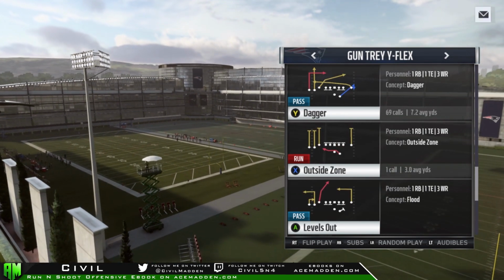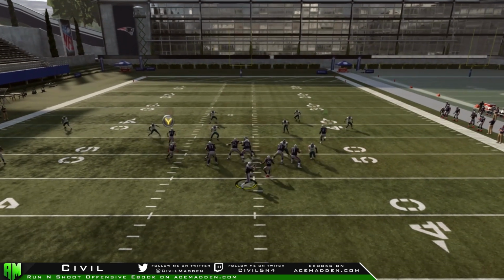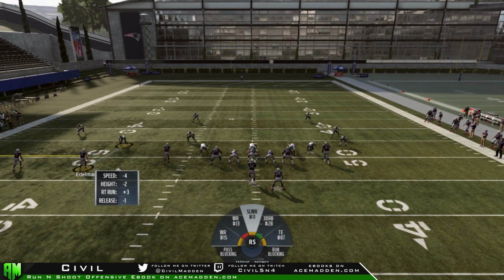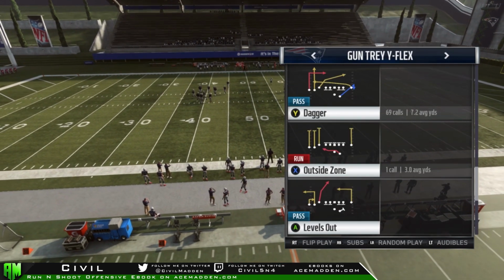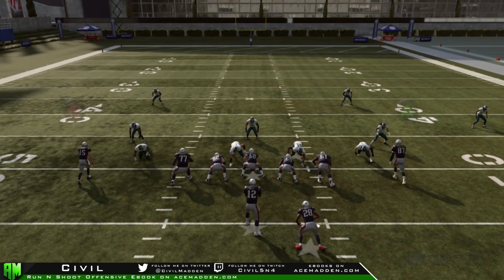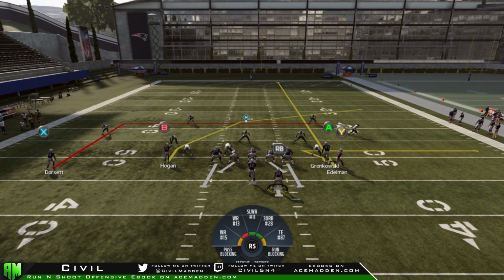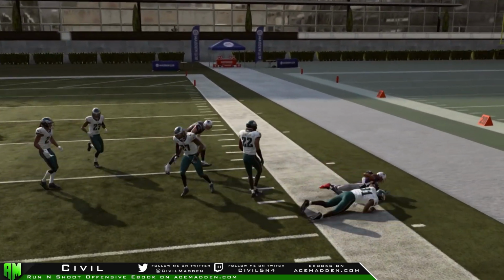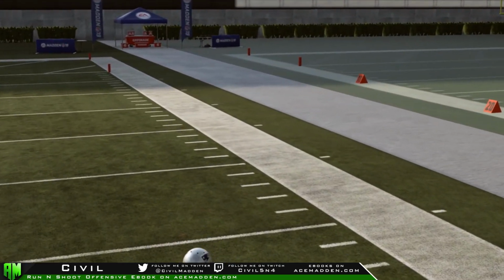2 of the BEST Hot Routes In Madden 19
In this Madden 19 tips video Civil breaks down what he believes to be 2 of the most effective hot routes in Madden 19. Offensive tips, tricks and tutorial.